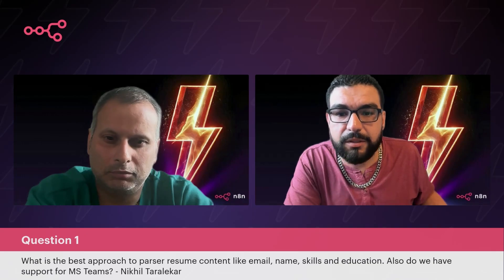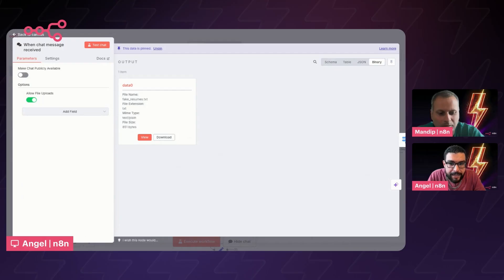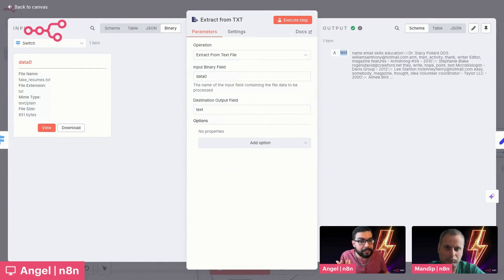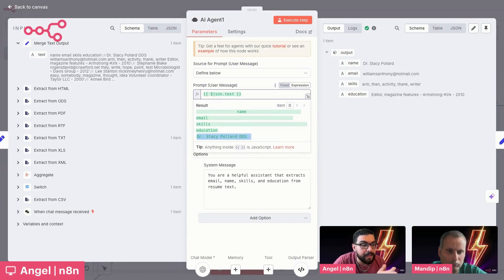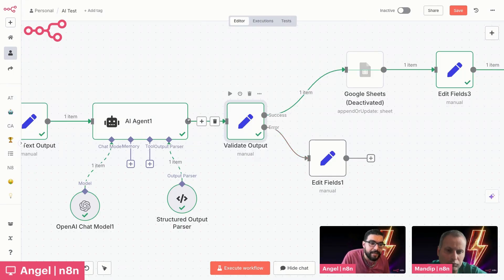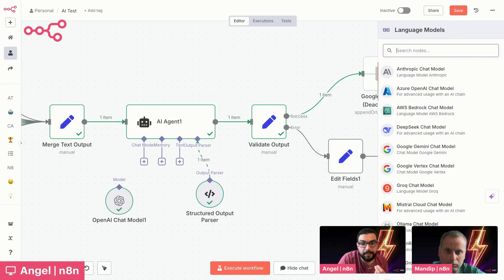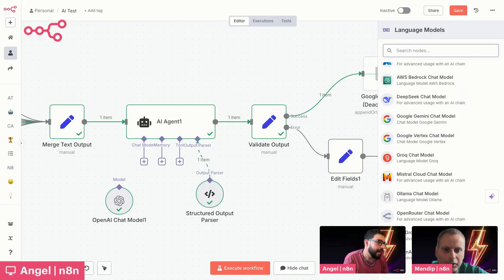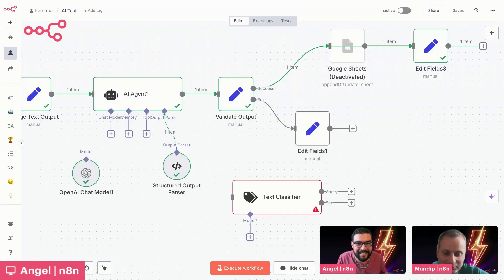How to Use AI Agents in n8n to Extract Resume Data at Scale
In this clip from our **n8n Office Hours at SCALE** webinar, we walk through how to use AI Agents in n8n to extract structured data—like names, emails, skills, and education—from unstructured resume files.

Whether you're dealing with uploaded resumes, unstructured documents, or internal HR automation, this demo shows how to transform raw file input into usable outputs that can feed directly into tools like **Google Sheets**.

- How to normalize and extract text from binary file uploads
- Using switch logic to route based on file type
- Setting up AI agents with system/user prompts
- Structuring outputs for clean integration with spreadsheets
- How to handle AI agent errors gracefully in production flows
- When to use focused chains vs. full AI agent nodes
- Guidance on choosing the right LLM (OpenAI, Gemini, Ollama, etc.)
- Overview of Microsoft Teams integration in n8n

Featured Tools & Nodes

- File Extraction (Binary → Text)
- AI Agent with Output Parser
- Microsoft Teams Trigger (demo-ready)
- Structured outputs into Google Sheets
- Error handling using alternate node paths

Useful Links